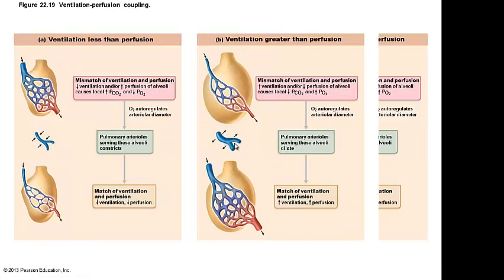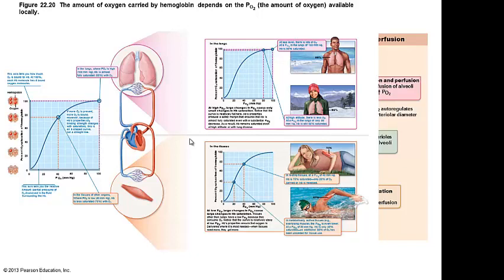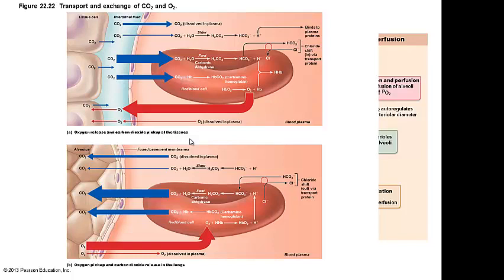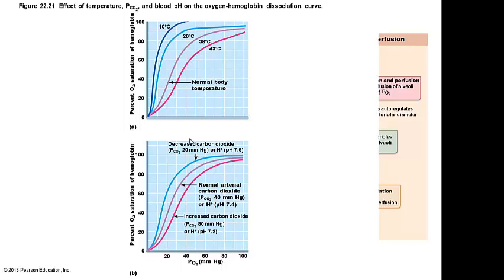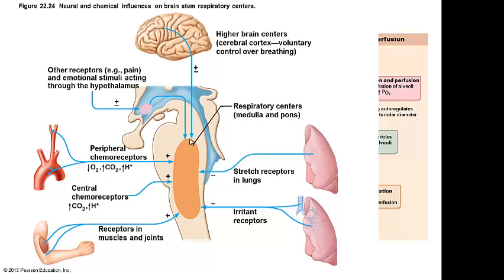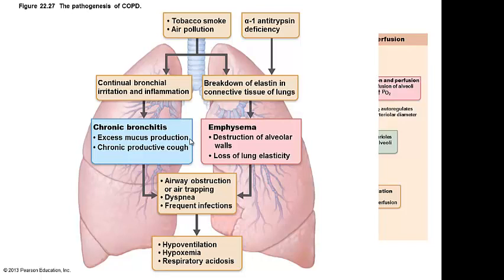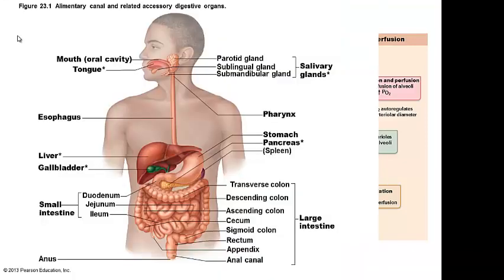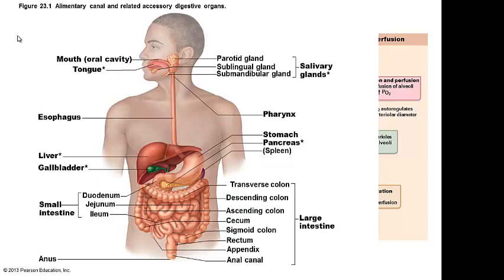APII Chapter 22 and 23 October 29, 2013 Maria Hays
respiratory system and begining digestive system